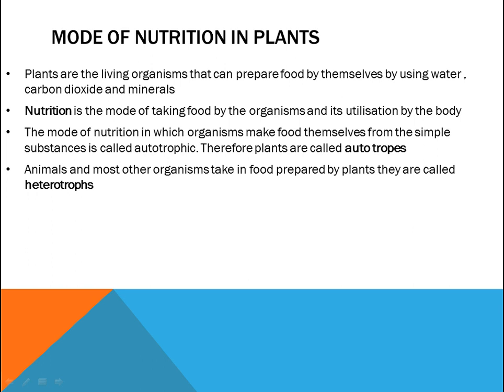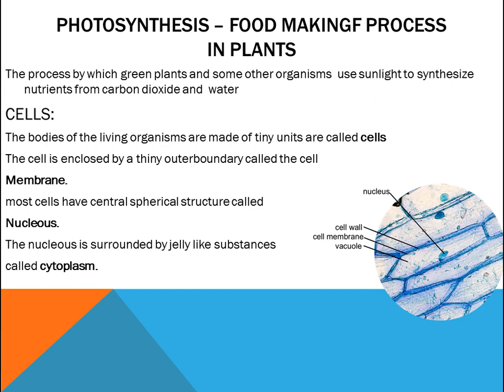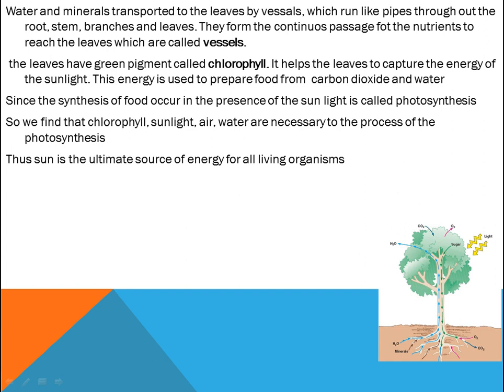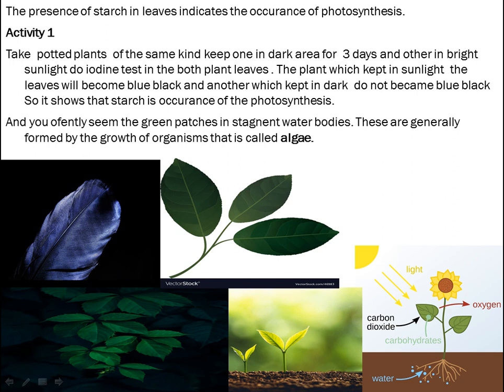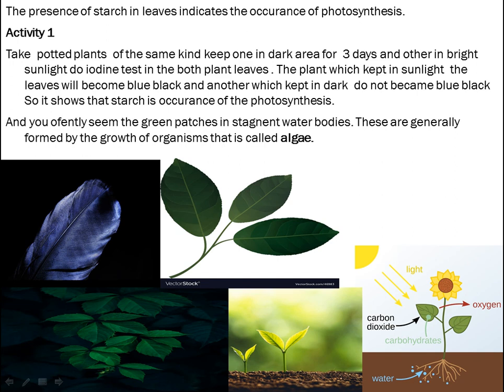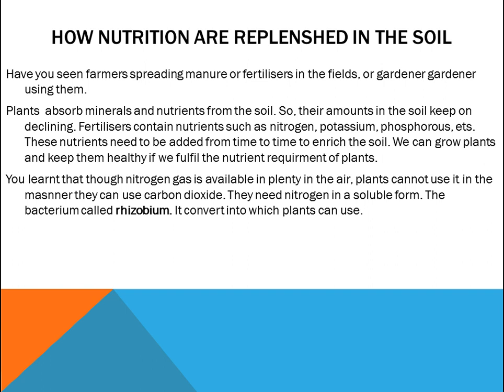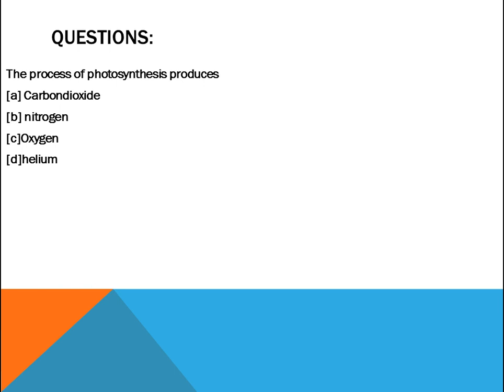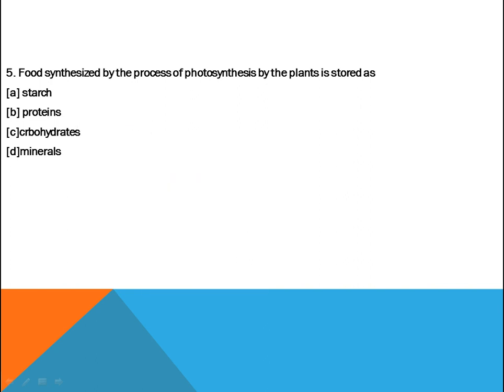class 7 science chapter 1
MY NAME IS RAHUL P GOWDA. I AM FROM HIRIYUR. THIS VIDEO  IS ABOUT  producing food of living beings, importants of plants,
plants, about photosynthesis